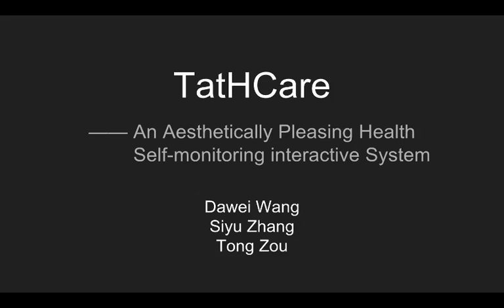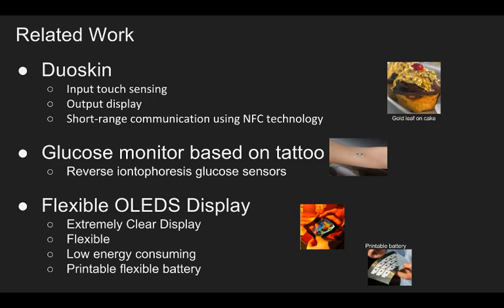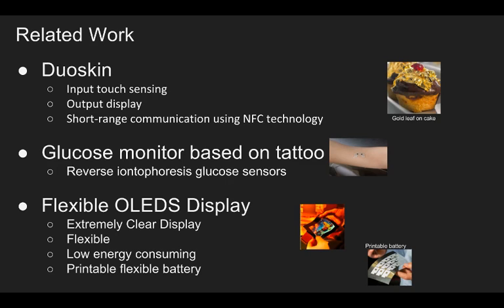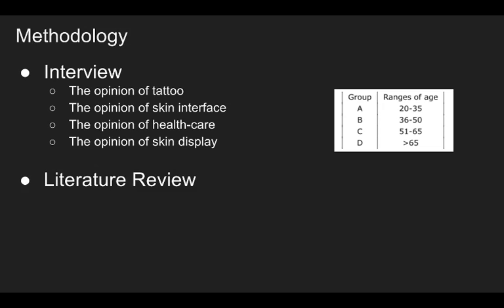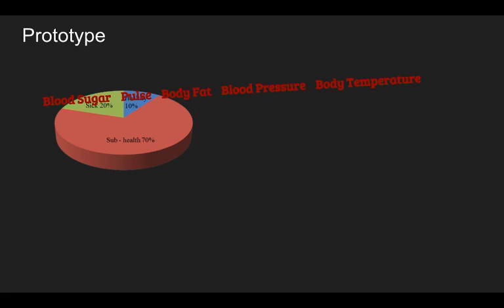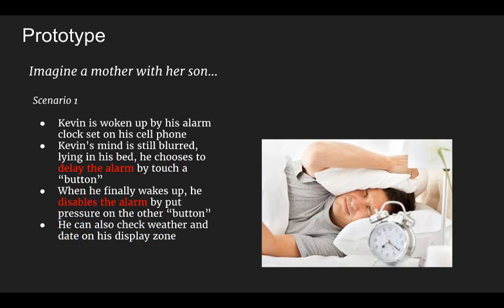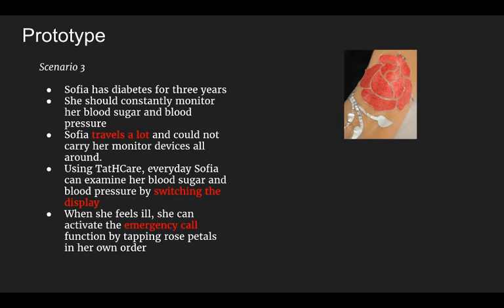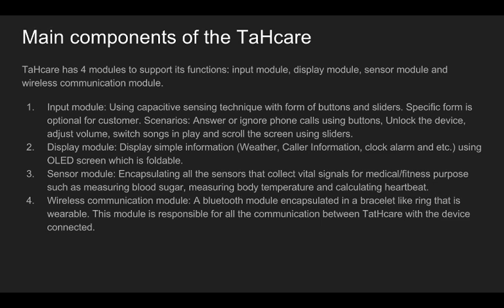TatHCare tzou2 siyuz6 daweiw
Mobile Computing Systems Programming Assignment 1 Presentation